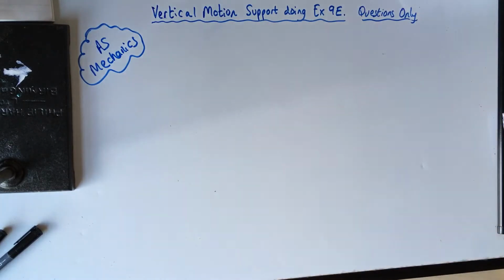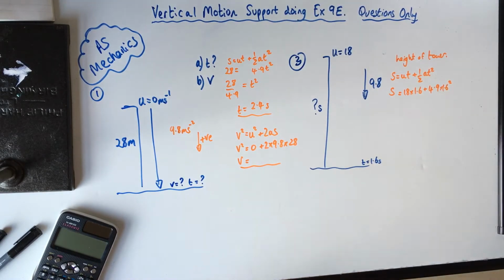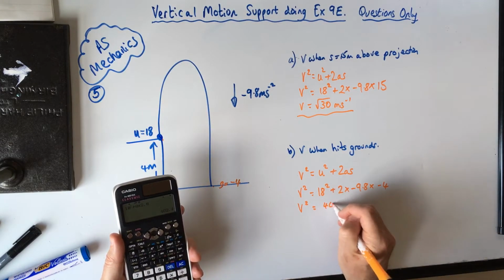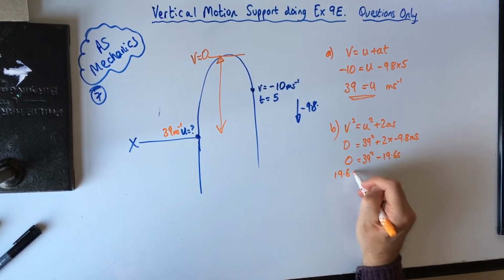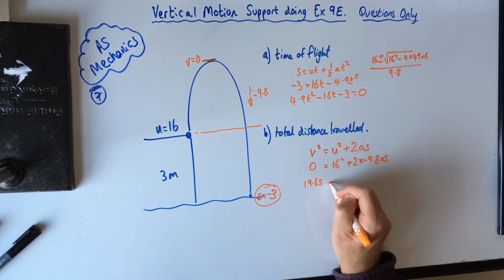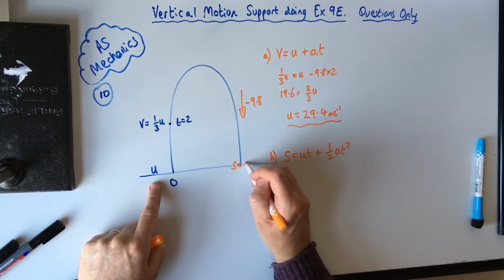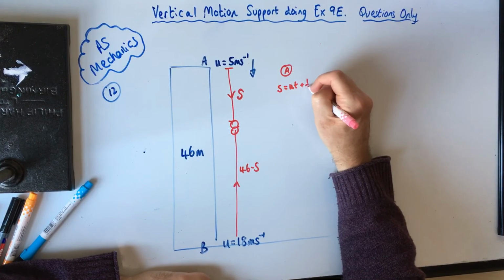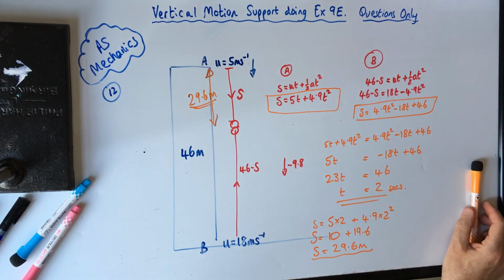Mechanics AS MacMaths. Vertical Motion. Lesson 4a (question support for ex 9E)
Only watch if doing questions from 9E, if not watch Tracey Beaker Returns instead.